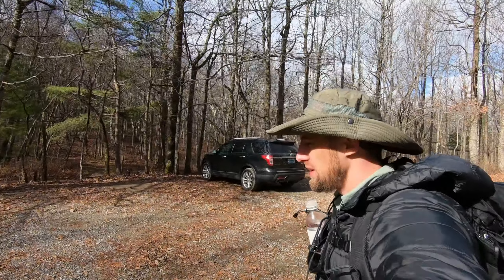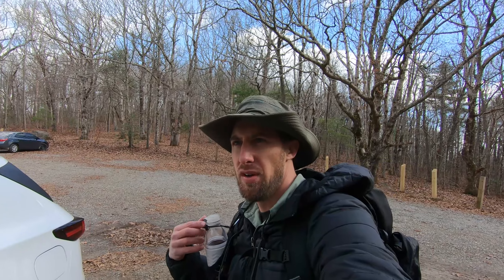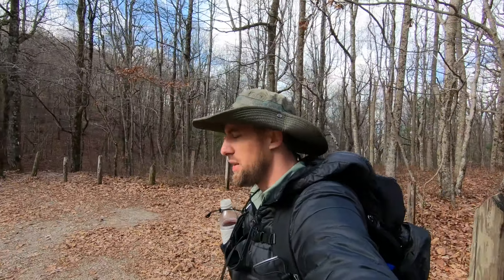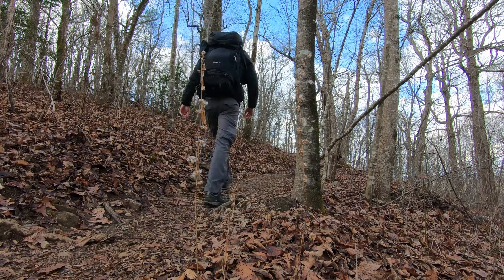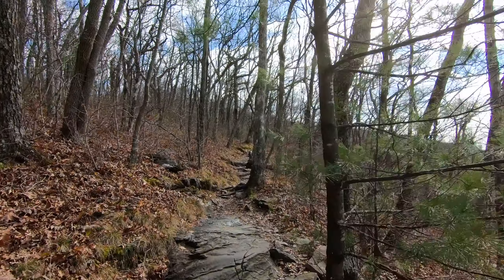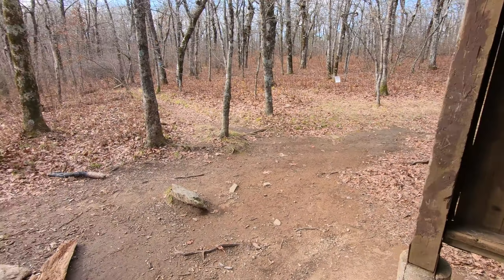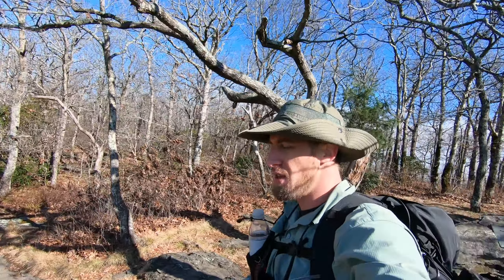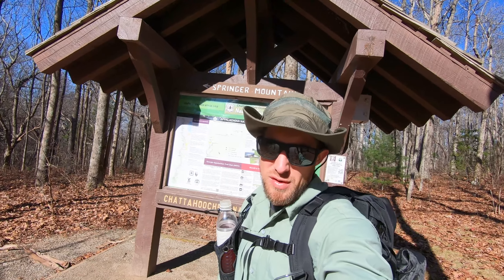Appalachian Trail Solo Hike To Springer Mountain | Blue Ridge Mountains, Georgia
• CHATTAHOOCHEE NATIONAL FOREST, GEORGIA

Day 3 of my journey through the Blue Ridge Mountains of northern Georgia.  In this video I take you along a hiking adventure on the famous Appalachian Trail.  I give you a glimpse of this scenic and historic trail, a tour of the Springer Mountain camp shelter, and finally a viewpoint of the peak of Springer Mountain.

•If you enjoyed this video, please make sure to hit the “Like” and "Subscribe" button as this makes the video more visible to other viewers and thus greatly helps the channel.  I appreciate your support!